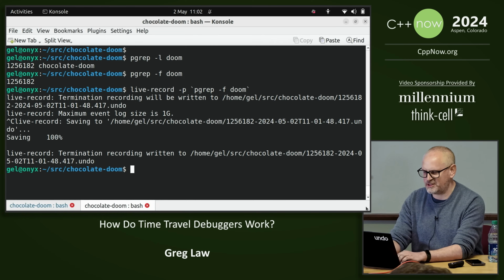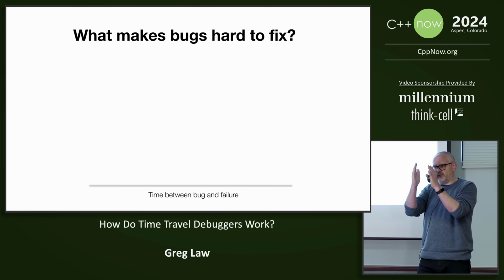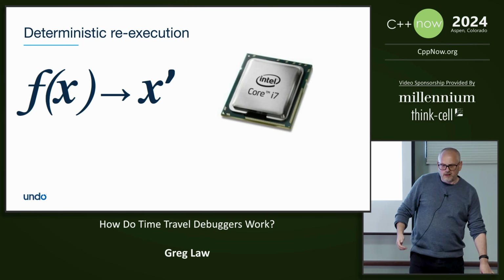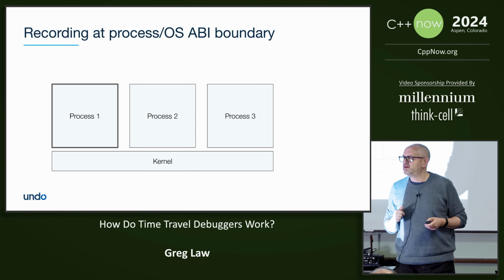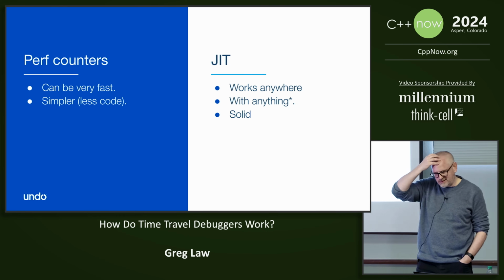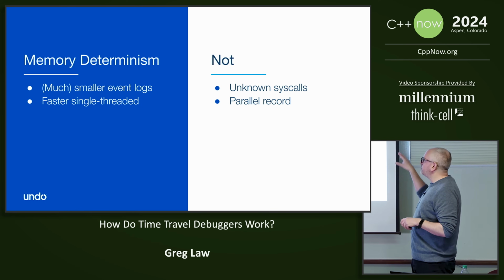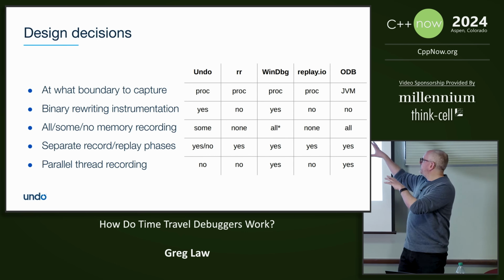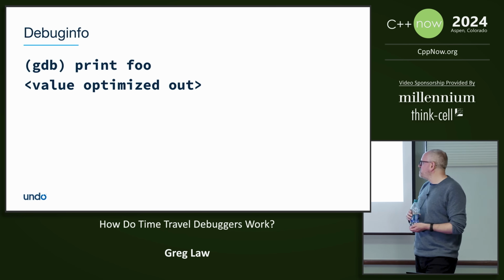How do Time Travel Debuggers Work? - Design and Implementation of a Time Travel Debugger - Greg Law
How do Time Travel Debuggers Work? - Design and Implementation of a Time Travel Debugger - Greg Law - C++Now 2024

Time-Travel Debuggers are powerful tools for debugging complex C++ code. They present the programmer with an infinitely detailed view of program execution: the programmer can inspect any piece of program state (memory or registers) for any line of code that executed. And all with surprisingly low runtime and memory overheads. This is especially relevant for C++ which, by design, allows for many kinds of bugs that are impossible in other, safer languages.

But how do these seemingly-magically tools really work? This talk dives deep into the implementation details of the three highest profile time travel debuggers: rr, Microsoft's TTD, and Undo.io. All three have some common traits and important differences. We examine the low-level interactions with the CPU, the Operating System and the language.

Greg Law

Greg is the co-founder and CEO of Undo.io. He is a coder at heart, but likes to bridge the gap between the business and software worlds.

Greg's experience includes creating and working on Operating Systems, Networking Stacks and Developer Tools. He has held development and management roles at companies including the pioneering British computer firm Acorn, as well as fast-growing start ups, NexWave and Solarflare. It was at Acorn that Greg met Julian and on evenings and weekends, they invented the core technology that would eventually become Undo.

Greg holds a PhD from City University, London and was nominated for the 2001 British Computer Society Distinguished Dissertation Award. He lives in Cambridge, UK with his wife and two children and in his spare time, catches up on email.